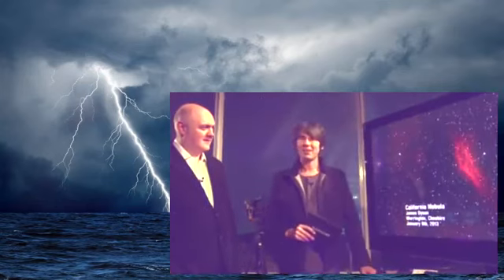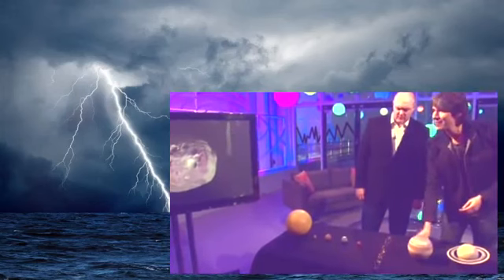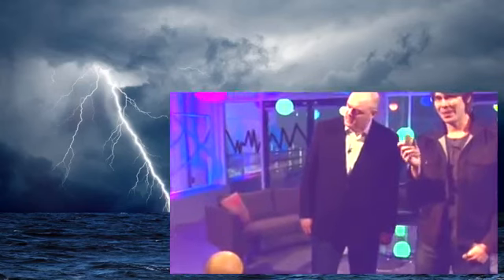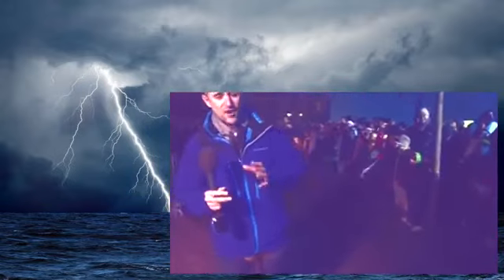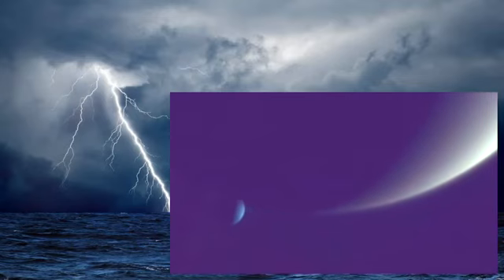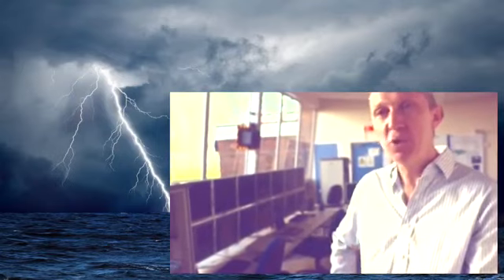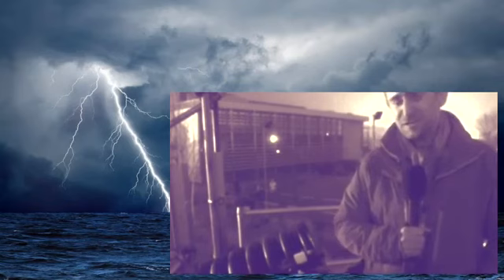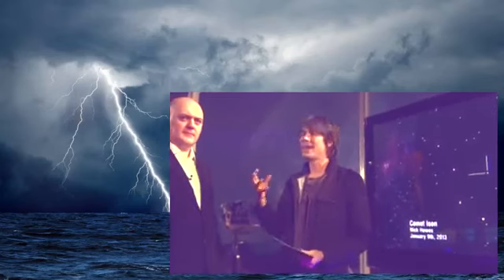Stargazing Live S03E03